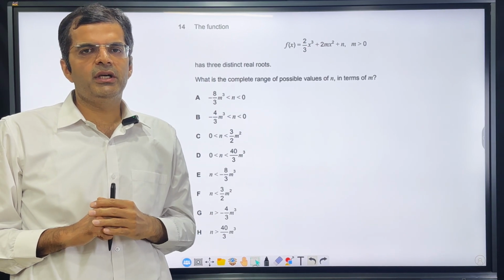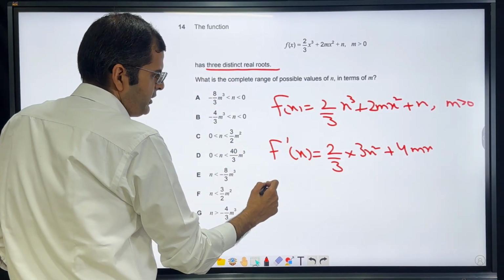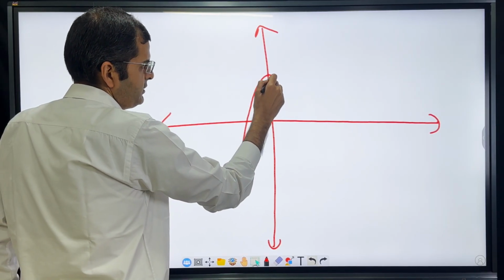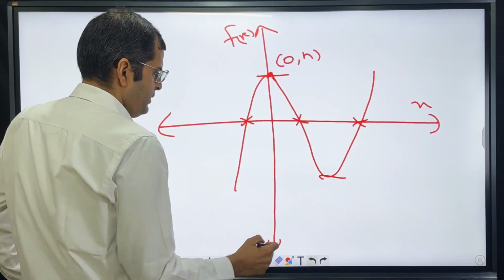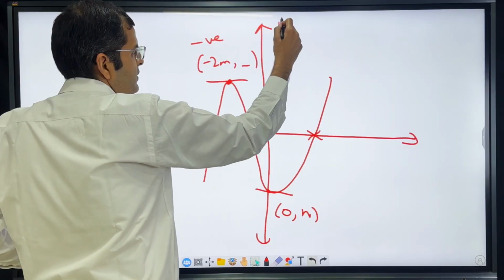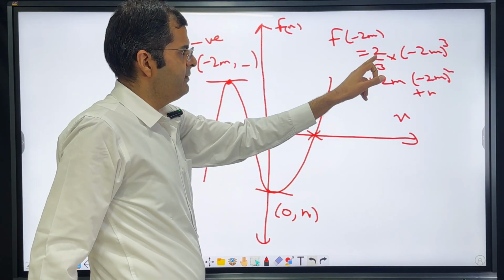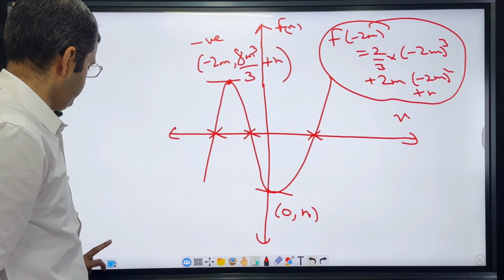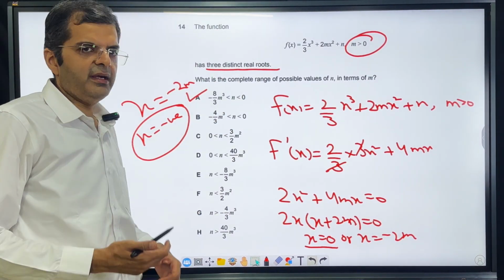TMUA 2023 Paper 1 Question 14|Best TMUA preparation program | TMUA Practice Test | TMUA online class